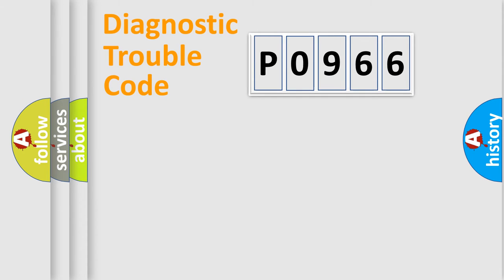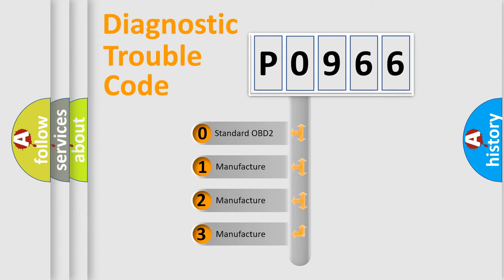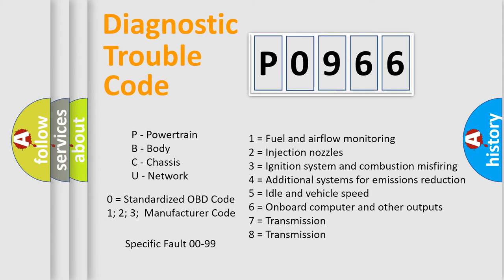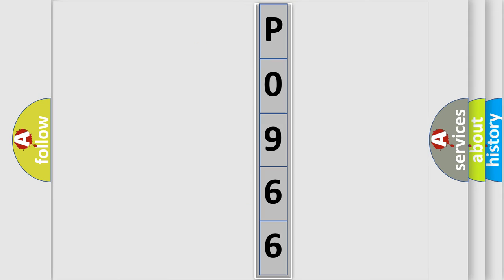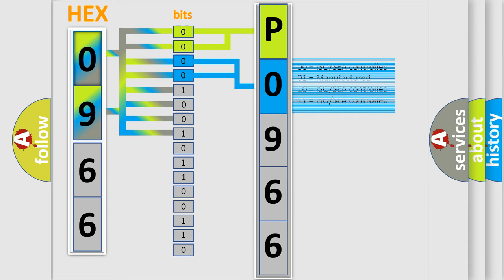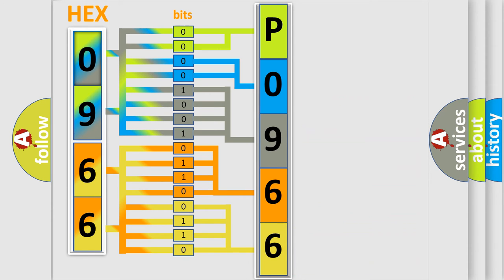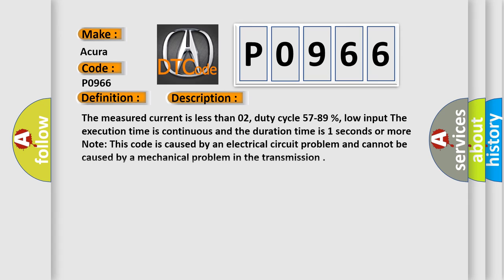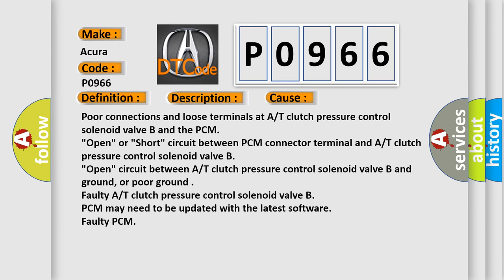DTC Acura P0966 Short Explanation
Make:
Acura
Code:
P0966
Definition:
Problem in A/T Clutch Pressure Control Solenoid Valve B Circuit
Description:
The measured current is less than 0.2, duty cycle 57-89 %, low input. The execution time is continuous and the duration time is 1 seconds or more. Note: This code is caused by an electrical circuit problem and cannot be caused by a mechanical problem in the transmission.
Cause:
Poor connections and loose terminals at A/T clutch pressure control solenoid valve B and the PCM
"Open" or "Short" circuit between PCM connector terminal and A/T clutch pressure control solenoid valve B
"Open" circuit between A/T clutch pressure control solenoid valve B and ground, or poor ground
Faulty A/T clutch pressure control solenoid valve B
Faulty PCM